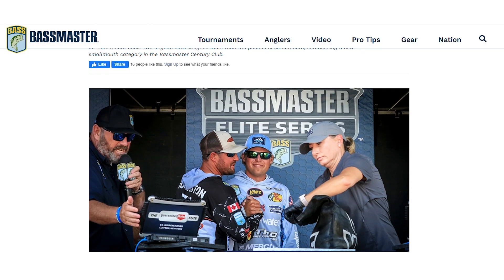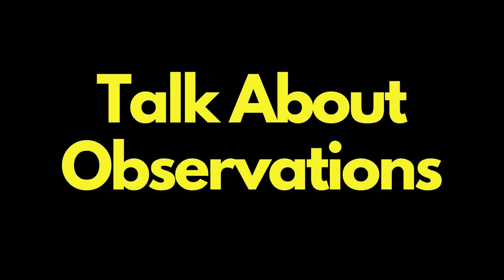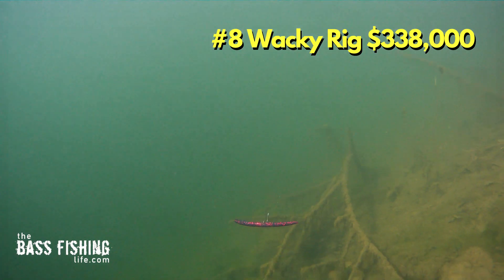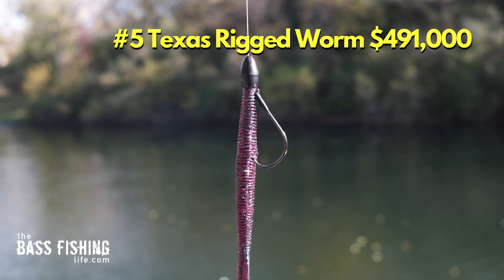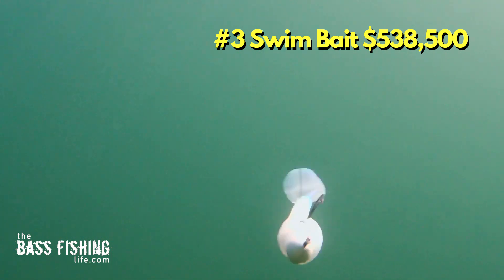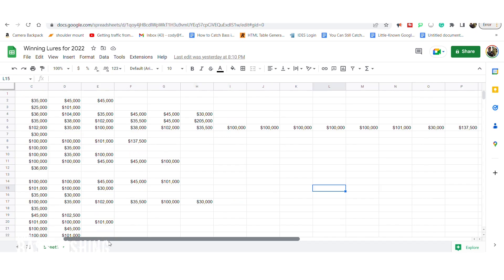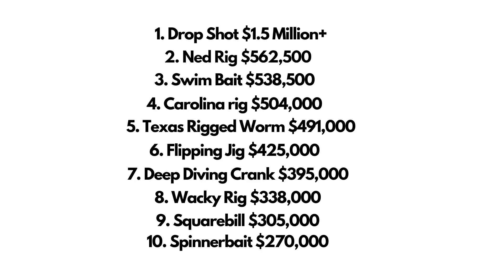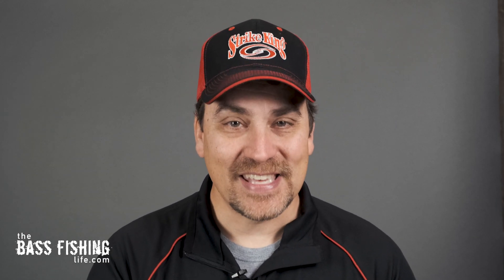Lures That WON The Most MONEY in 2022 | Top Bass Fishing Lures and Presentations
These are the lures and presentations that won the most money in professional bass fishing in 2022. Links to many of these lures are listed below.

Bassmaster Elites St. John’s River

Bassmaster Elites St. Lawrence